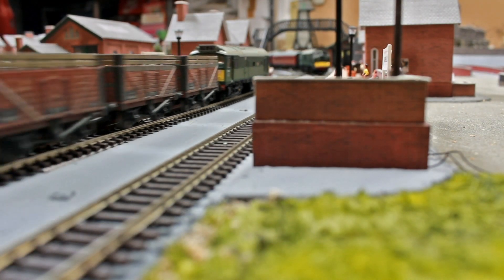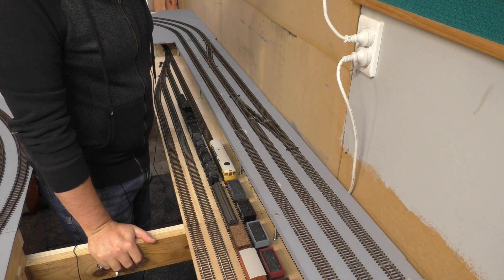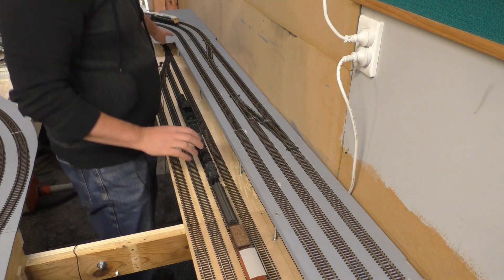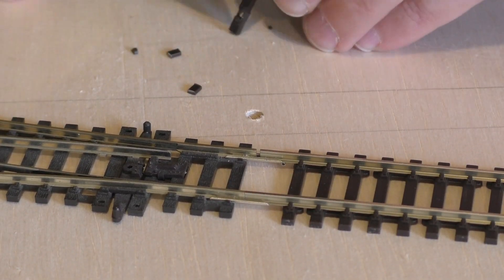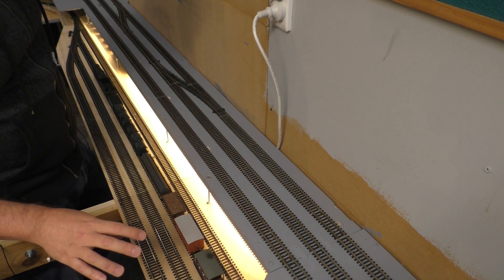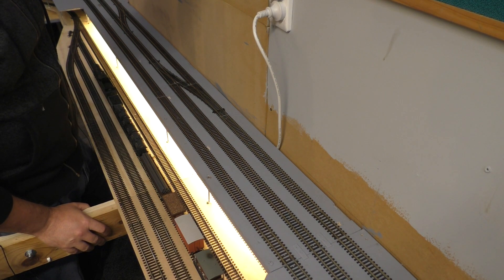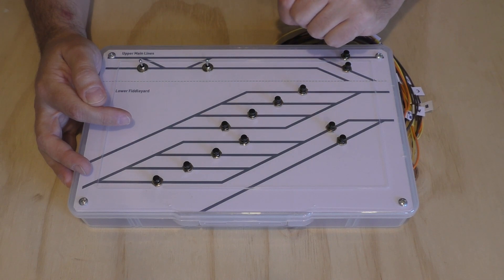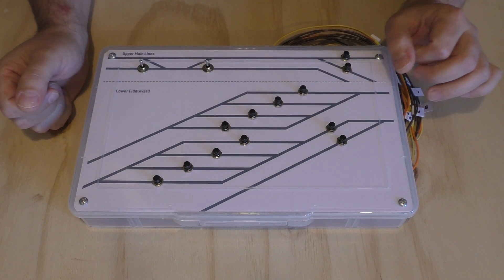Fiddle Yard Point Control using a Diode Matrix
In part 7 of the layout extension build, I take a brief look at the mostly completed track laying and describe some techniques used. I then go into detail about the point control for the fiddle yard through the use of a diode matrix to control movements via route selection.

0:00 Introduction
1:57 Track laying overview
5:39 Fiddle yard point control
6:37 The control panel
10:20 The diode matrix
17:54 Conclusion